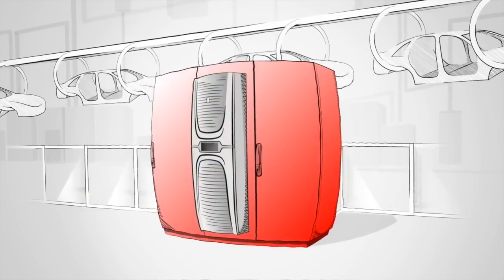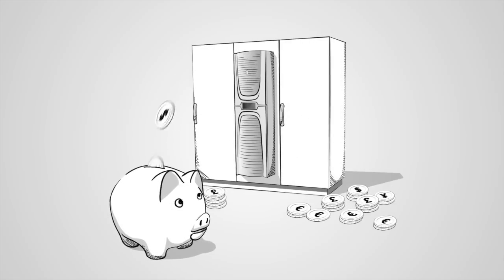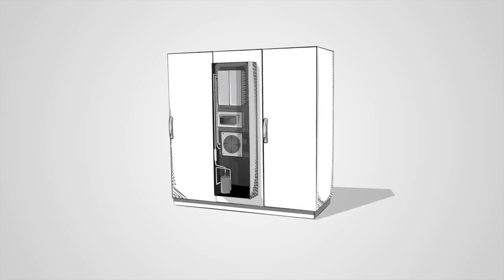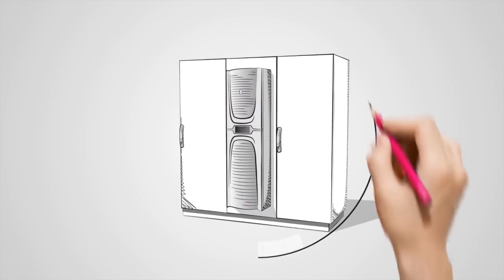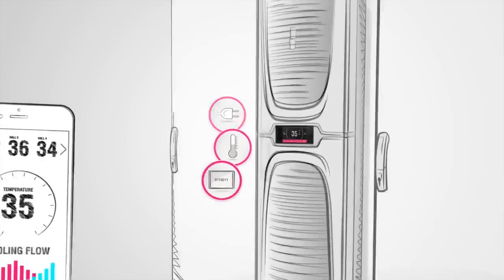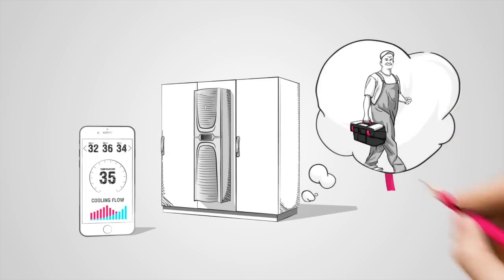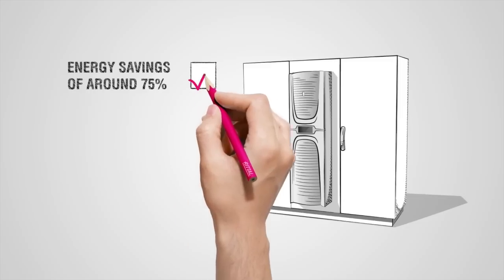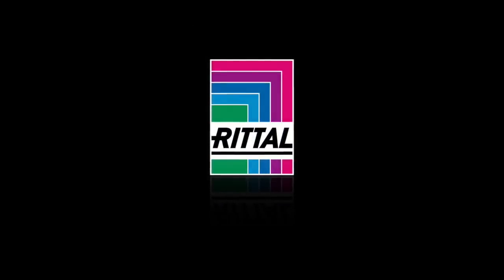De basis van Blue e+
Een kort overzicht van de werking en voordelen van de nieuwe generatie koelers Blue e+.